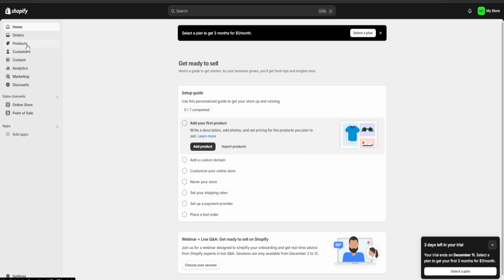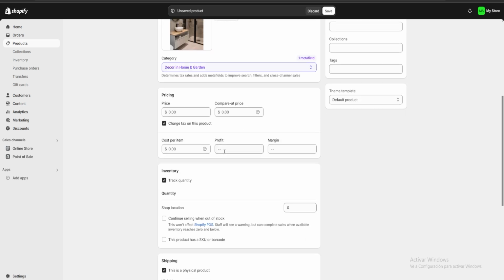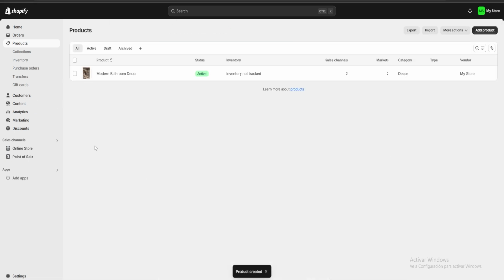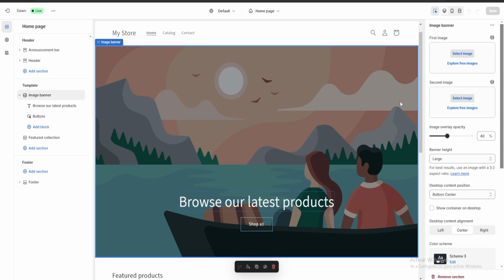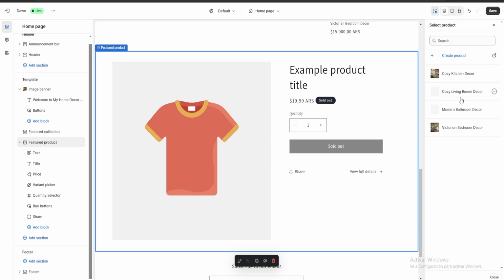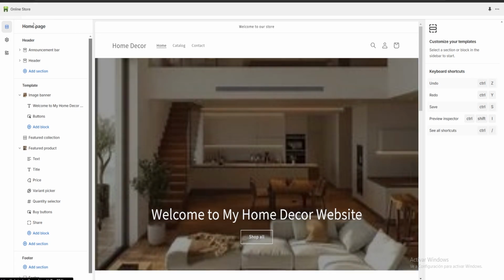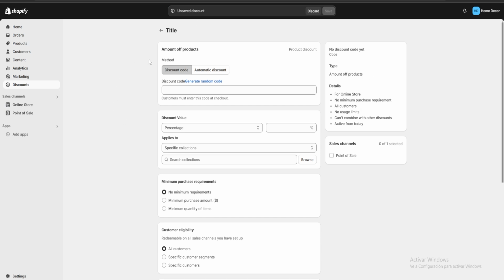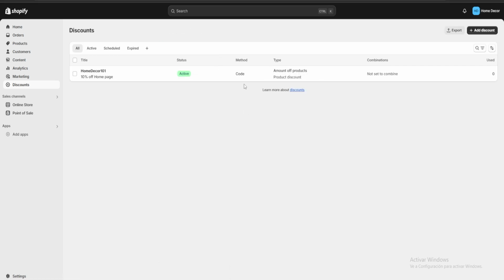How to Create a Home Décor Store Website with Shopify